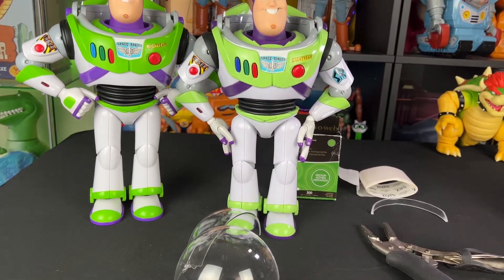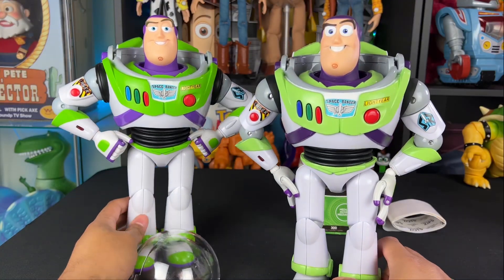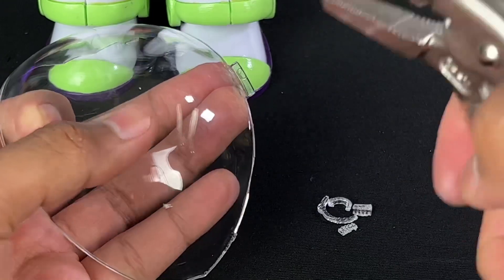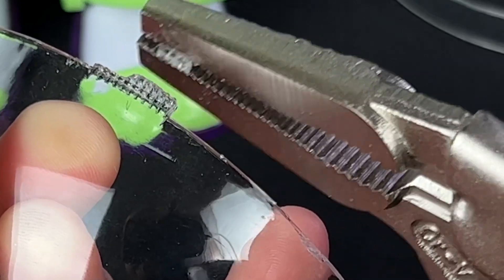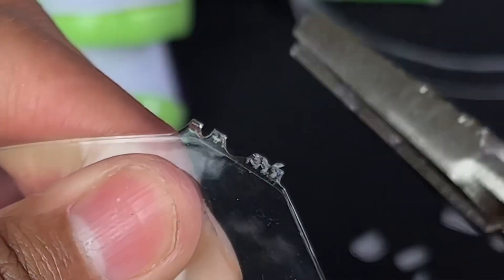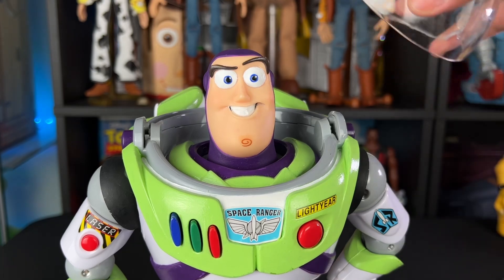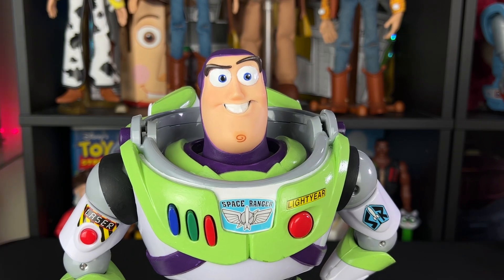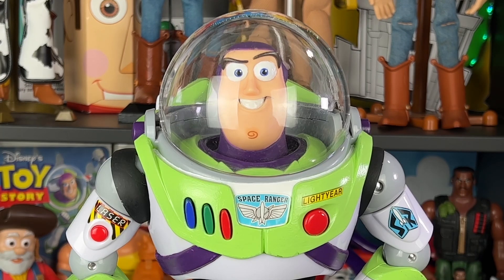How To Make A Removable Buzz Lightyear Helmet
SEND TodayIGrewUP FAN MAIL TO:

Redlands, CA
92375
United States